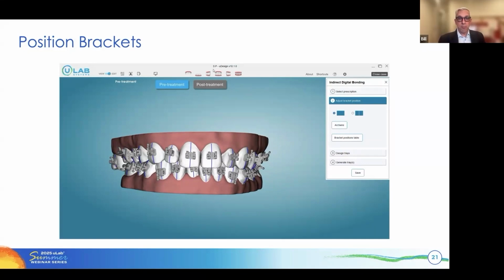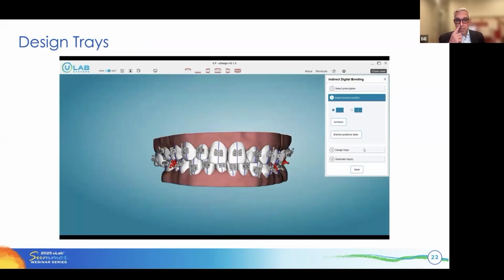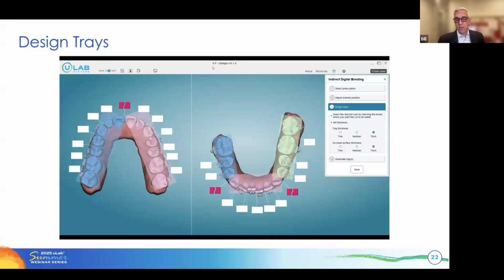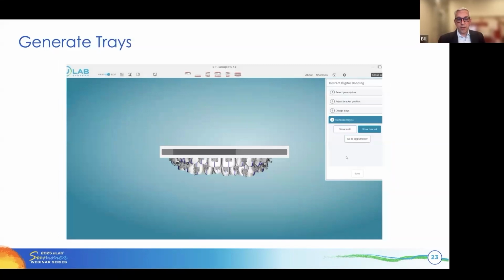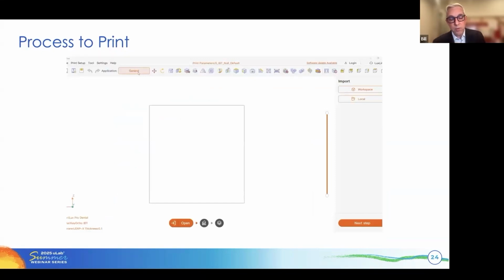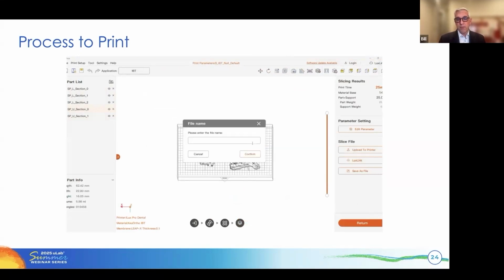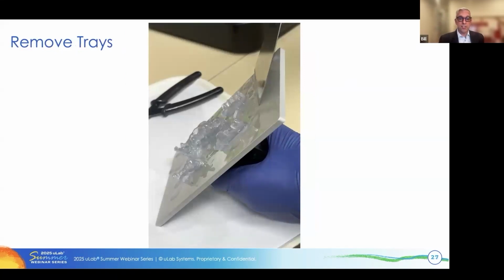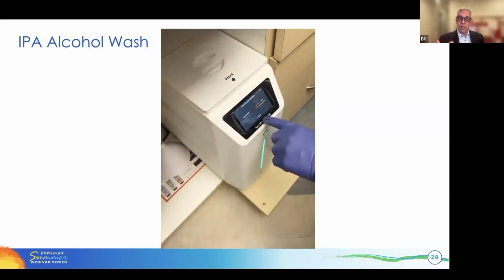Designing and Printing IDB Trays - Webinar Clips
Learn from Dr. Bill Layman as he covers IDB topics throughout the webinar.